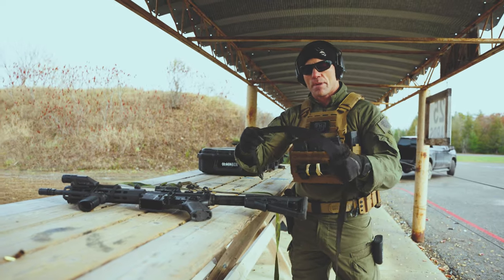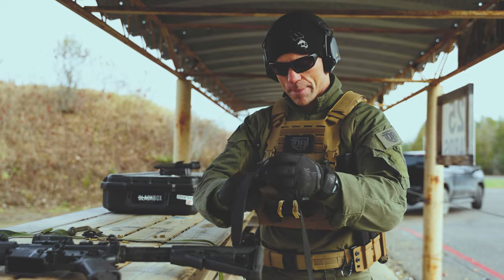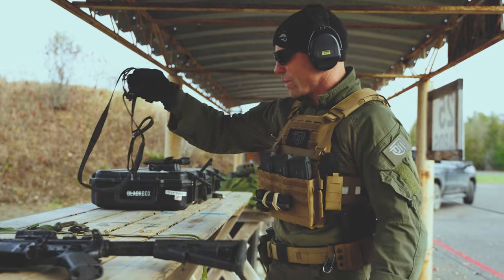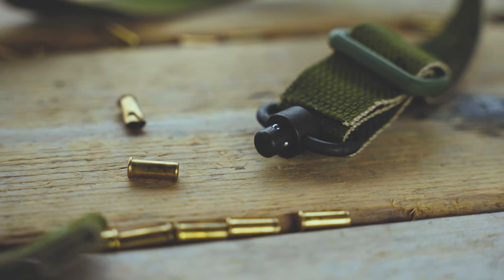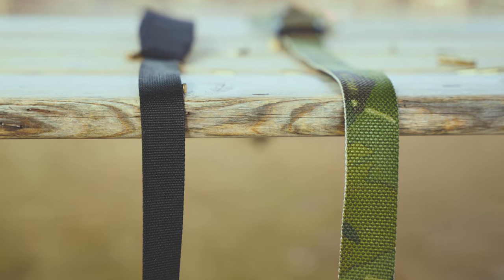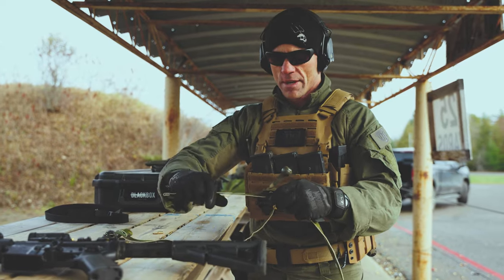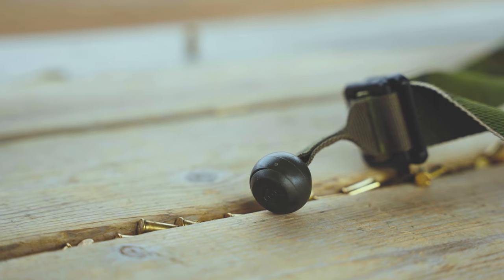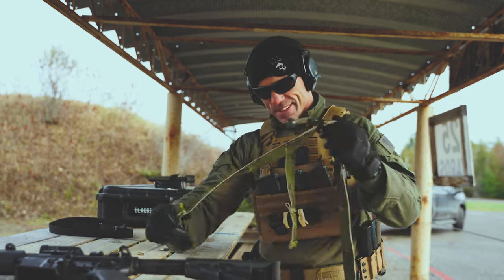Review: Blue Force Gear GMT Sling Test Drive With Former JTF2 Assaulter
We've previously posted this as a Short, but wanted to see if our subscribers would like to see more 'true' product reviews on the channel.

Here is Randy setting up the @BlueForceGearAlwaysBetter GMT Sling on his Colt Canada MRR!

Note: It's been a little over two months running this sling, and Randy is still using it on this setup.